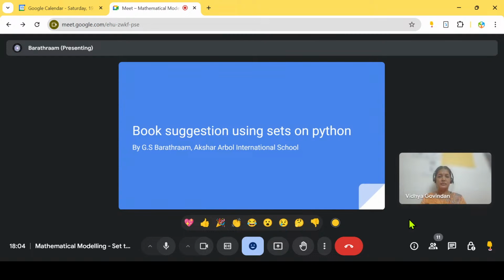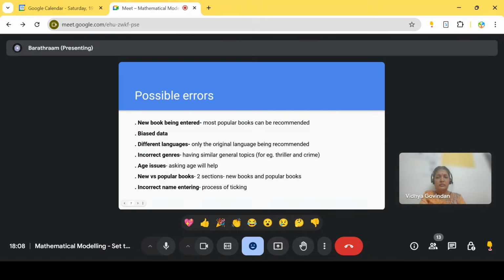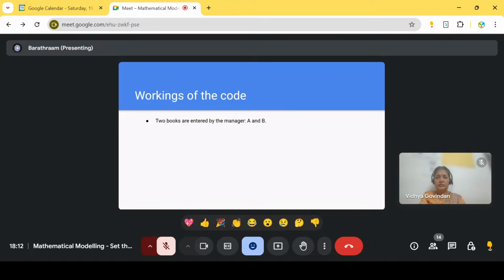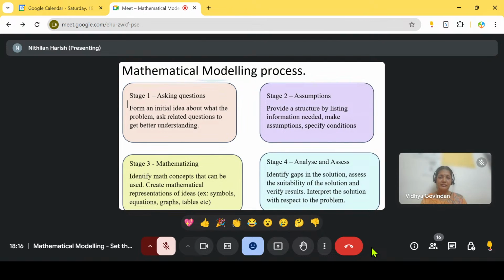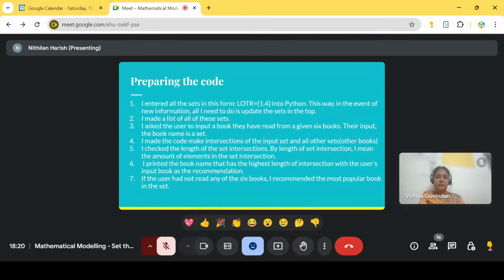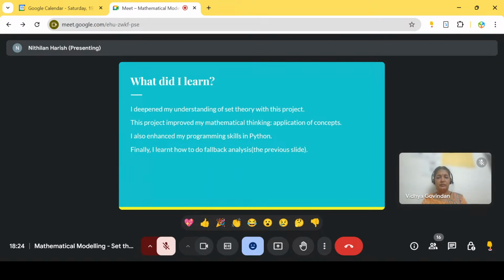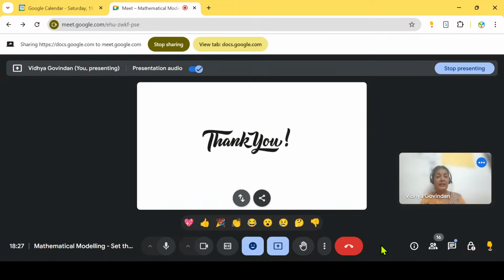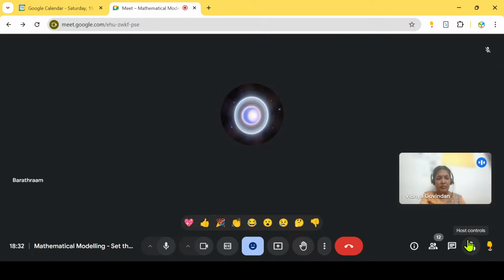Mathematical Modelling using Set Theory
Mathematics is about creating ideas; not just doing calculations!

Mathematical modelling process helps students to create solutions for open ended problems by applying relevant Math concepts.
Students of STEPS IN MATH program share their solutions and learning experience of applying Mathematical Modelling using Set Theory in a real life situation.
Students have worked on a Book suggestions application where Set theory concepts can be applied and implemented it using Python code.
The session helped many young students to understand that all Math concepts they learn are connected to the real world experiences in someway or the other!